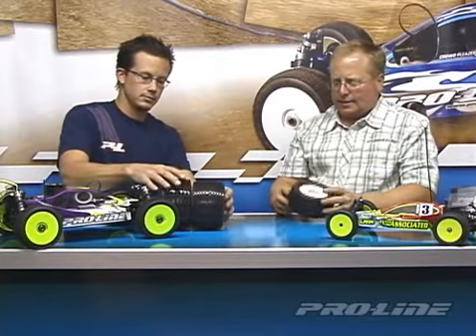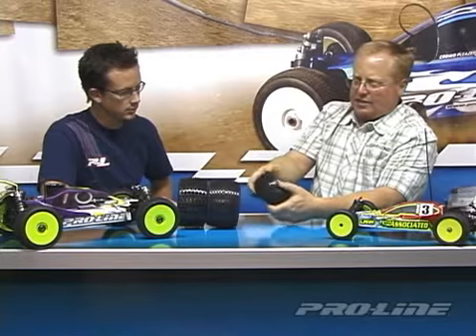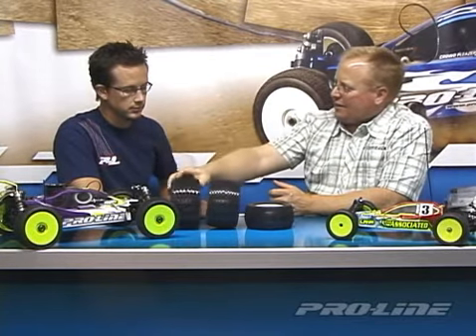VTR Evolution (2/2)